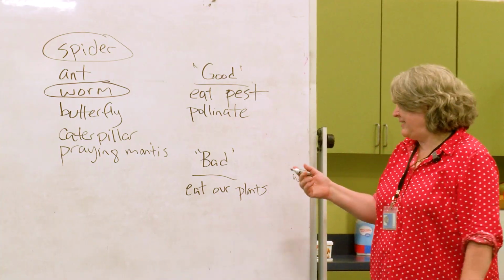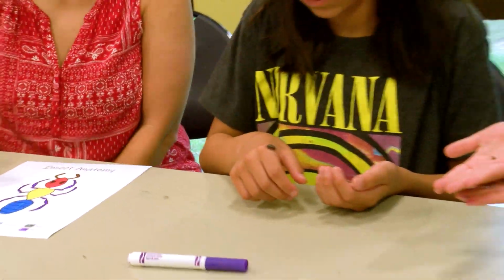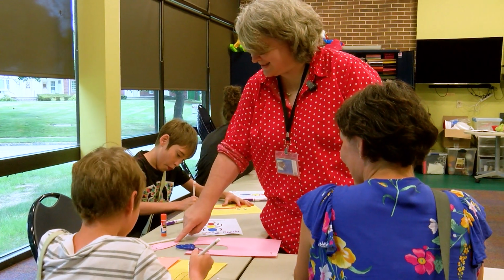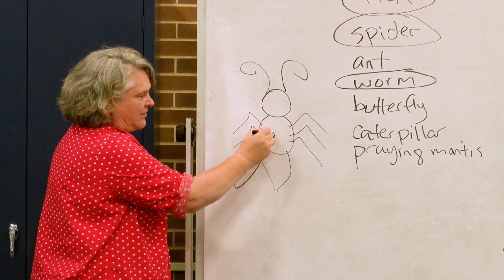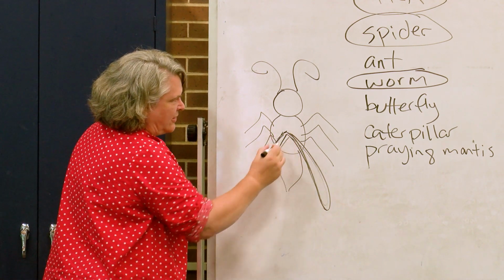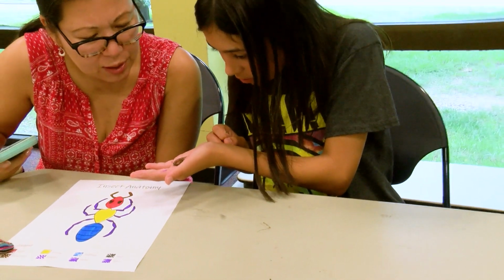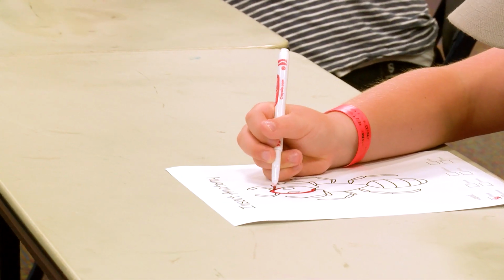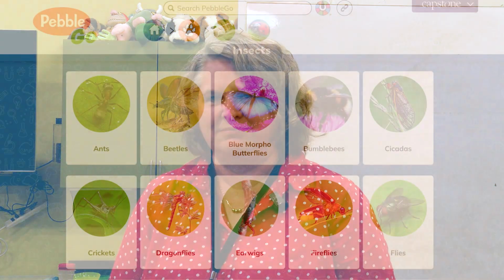EBPL: Insect Fun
🟢 6 legs, 8 legs or no legs! East Brunswick Public Library hosts insect education programs for kids!